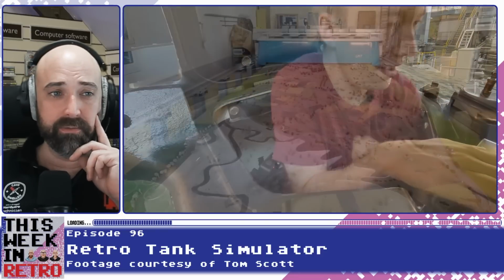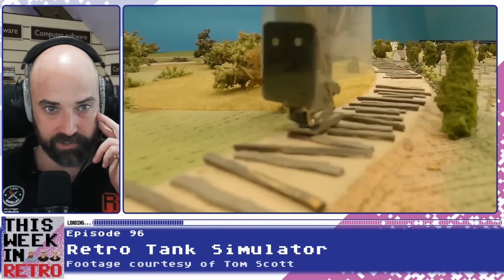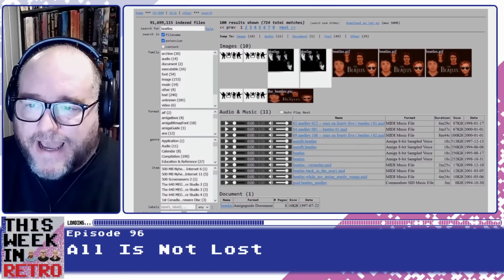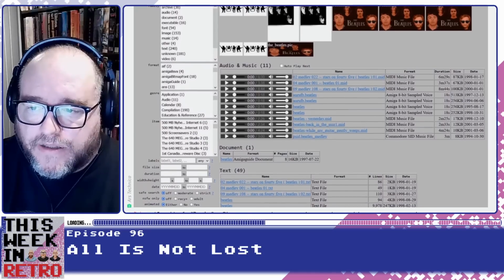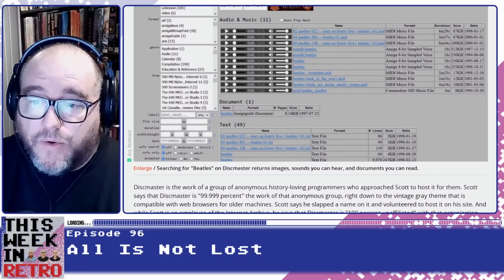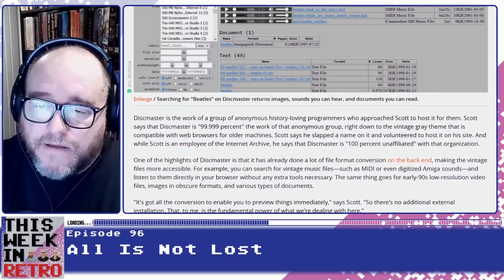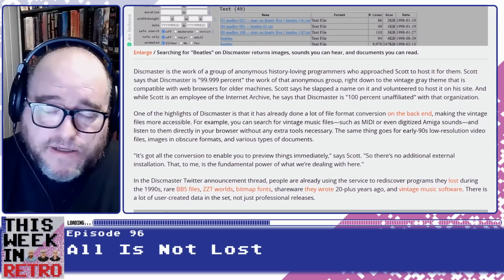Old School 'VR' Tank Simulator - This Week In Retro 96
This week's episode is not for those of a nervous disposition, you have been warned!

Actually its fine, its just Dave in a scary mask.

An awesome video by Tom Scott was bought to our attention and it shows how tank drivers of yesterday were taught using "VR". We also check out a new horror game trilogy that uses 8-bit inspiration to produce something unique and creepy.  Finally, have you every lost an important file or program? Well now there is an easy way to check to see if it has been backed up online.

All that and the Community Question Of The Week!

00:00 - Show Opening

05:37 - Retro Tank Simulator

21:21 - WoooohhhhOOOOOOOOoooo

41:50 - All Is Not Lost

1:03:00 - Community Question of the Week

🏆Your monthly support helps us keep the retro news flowing!

☕Or just buy us a coffee!

Follow your hosts!

This Week in Retro is a weekly roundup of the hottest stories from the world of retro gaming and computing, voted on by you, the listener! Hosted by Neil from RMC, Chris from 005 AGIMA and Dave. Edited by Duncan Styles.

Episode Credits